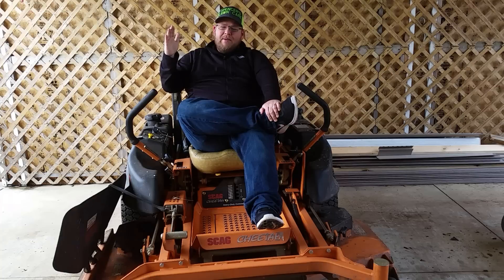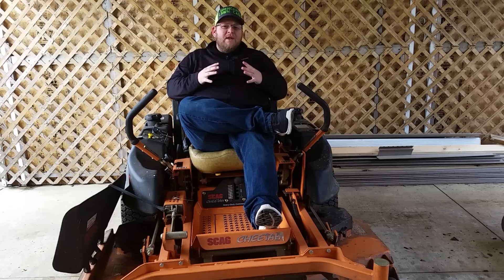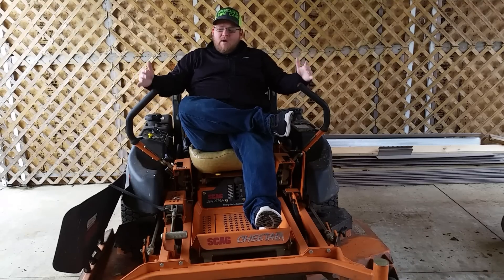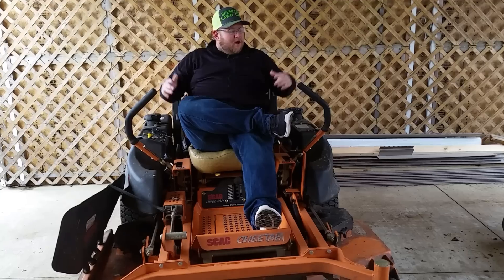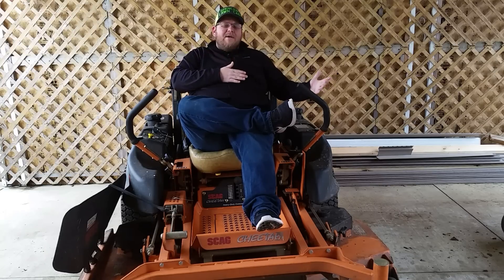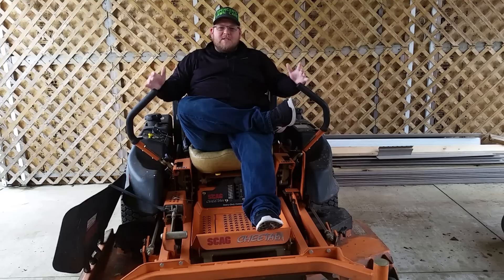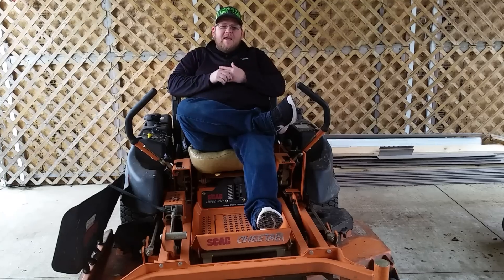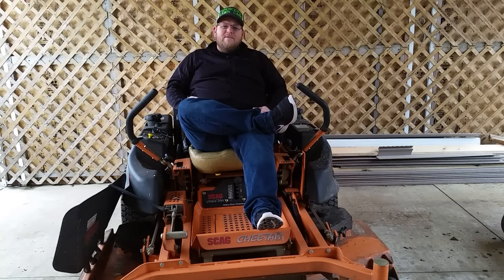Huge Lawn Care Mistake - Buying A New Mower Changes Everything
A huge Lawn Care Business Mistake I made buying my new scag cheetah. Not taking into consideration how much faster we were going to be and not having enough lawns to sustain my workers for a 40 hr week.

You can purchase the cheapest scag parts